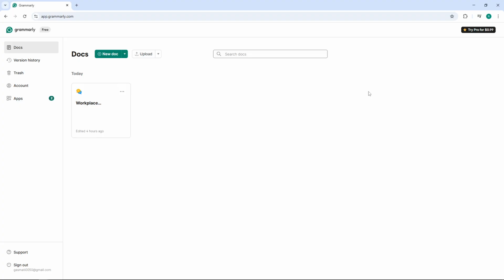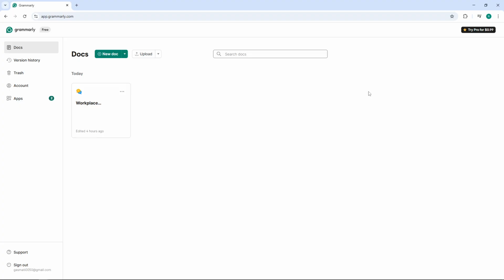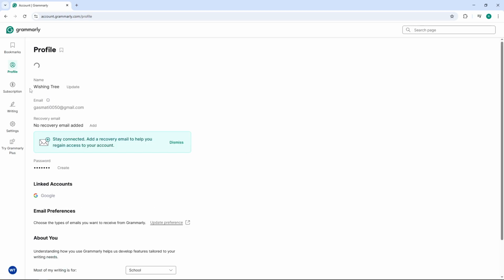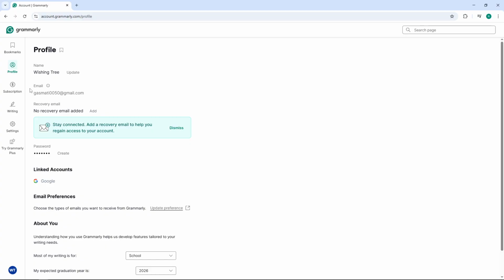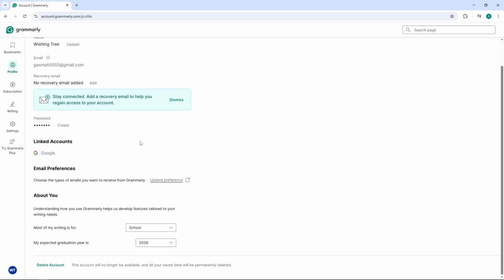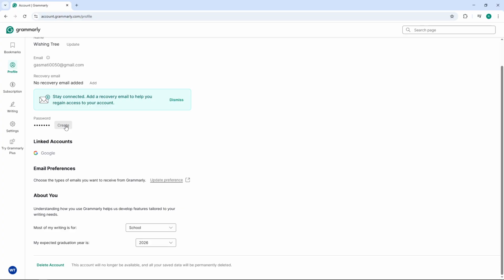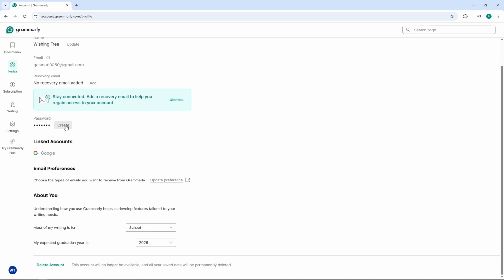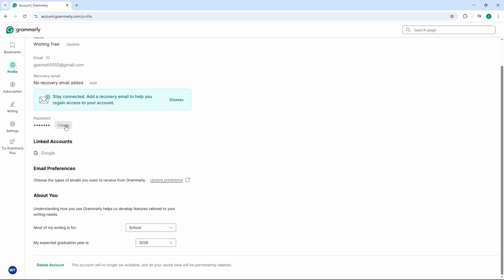How to Change Password in Grammarly (Tutorial 2026)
Along the way, you'll learn how to change grammarly password, update grammarly account password, reset password for grammarly account, grammarly forgot password help, changing your grammarly login details, grammarly security password tutorial, manage grammarly account password, steps to modify grammarly password, guide to update grammarly password, grammarly password alteration process, secure your grammarly account password, quick way to reset grammarly password